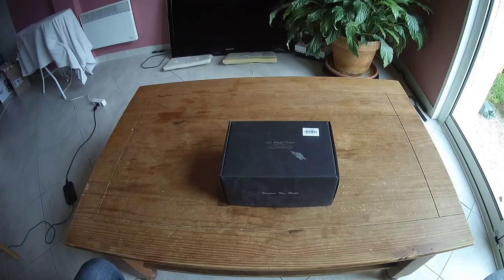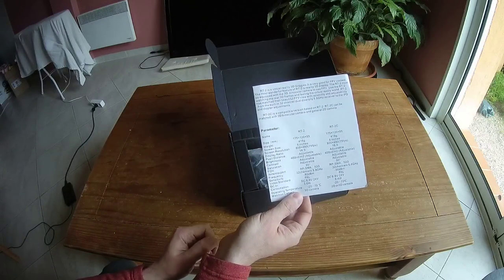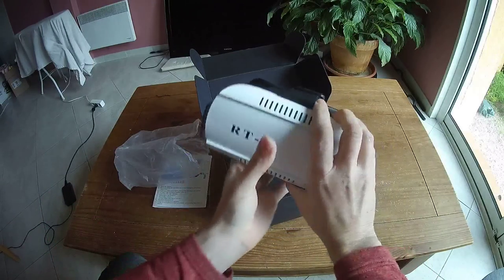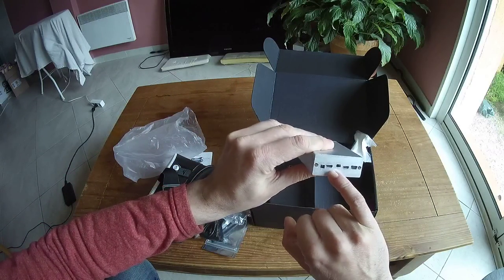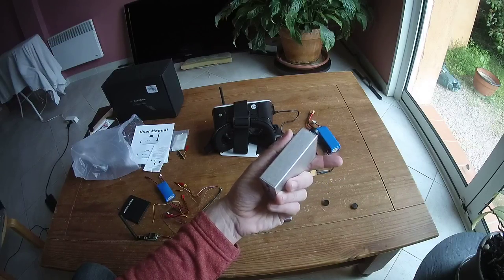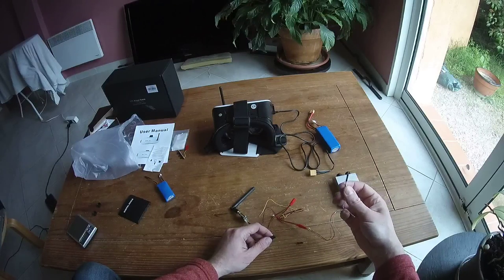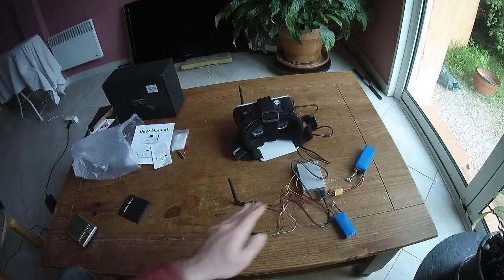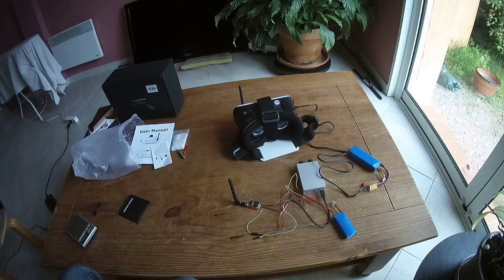3D goggles RT-2 + C-600 3D camera bundle unboxing and quick testing (Courtesy Gearbest)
RCgroups review coming soon.